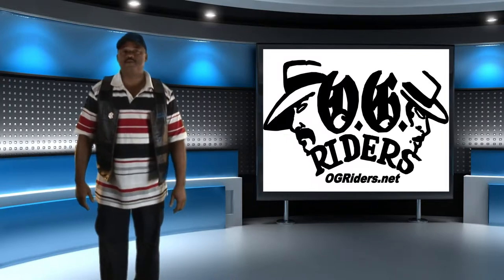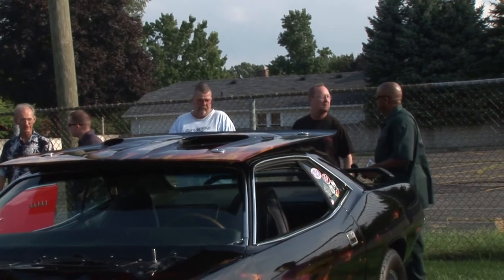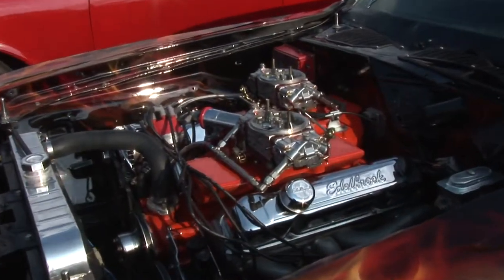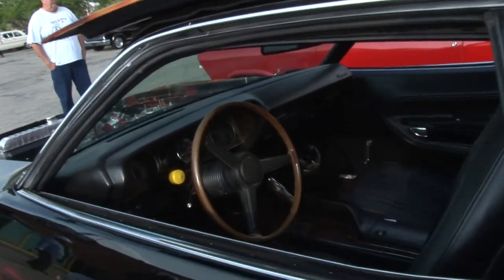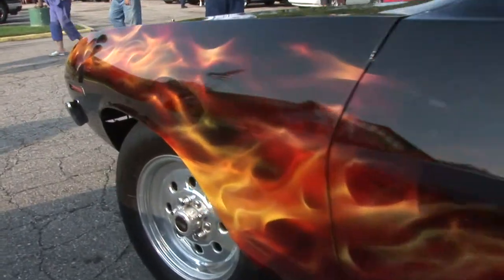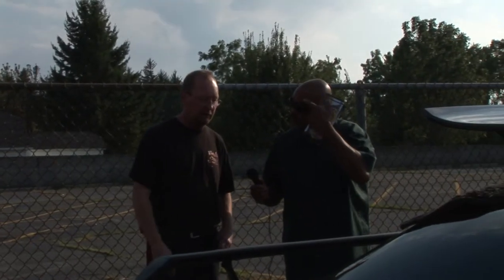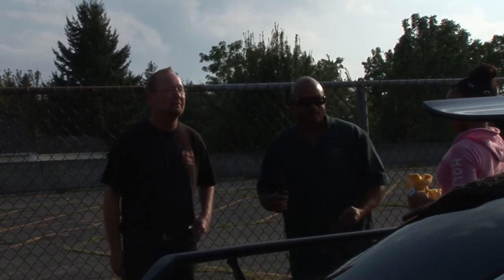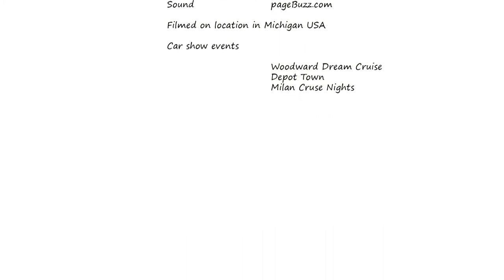1970 Cuda - Autorama show car driven to local cruise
This 1970 Cuda was shown twice at the Autorama Show in Detroit Michigan. The owner, Charlie tells Rocky about the car, paint and driveline. with a 440 crossram and 2 750cfm carbs pushing about 700 horsepower. The paint is impressive dressed in black with true flames. The car was a former drag car with full fiberglass front end that has been restored back to true show car quality. The owner will wear his own pageBuzz.com tshirt awarded for his great car.